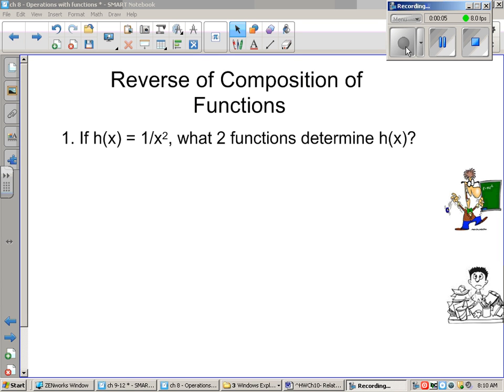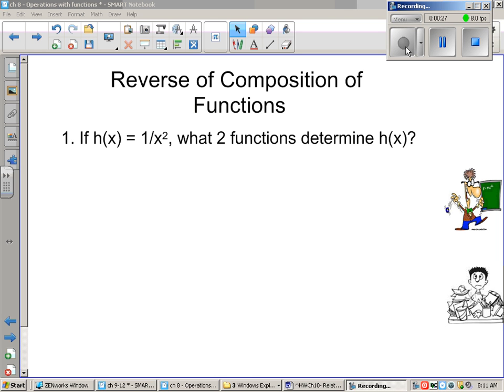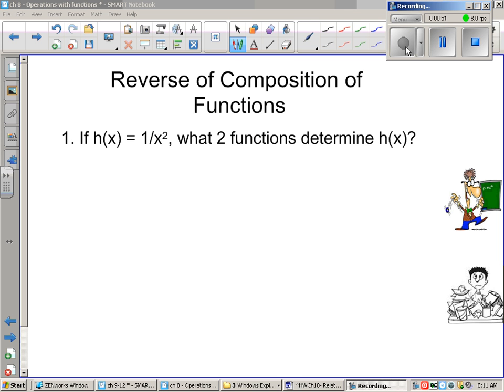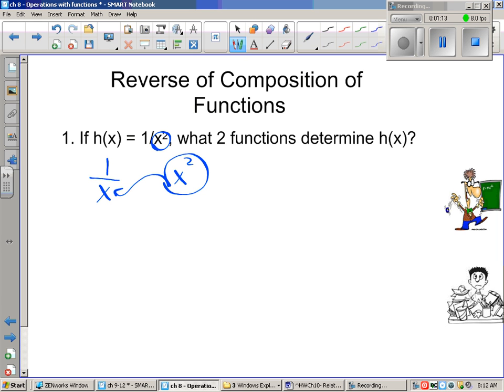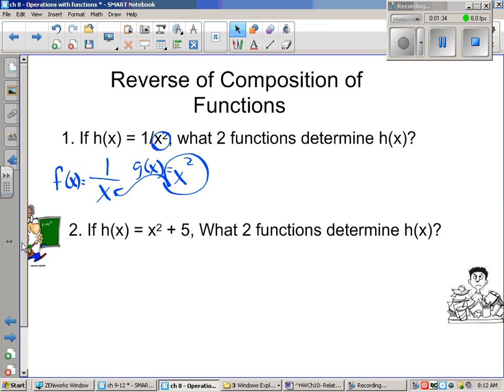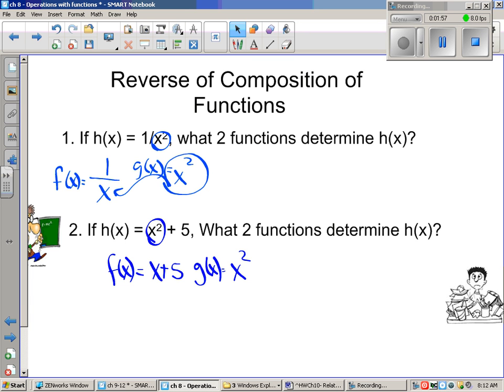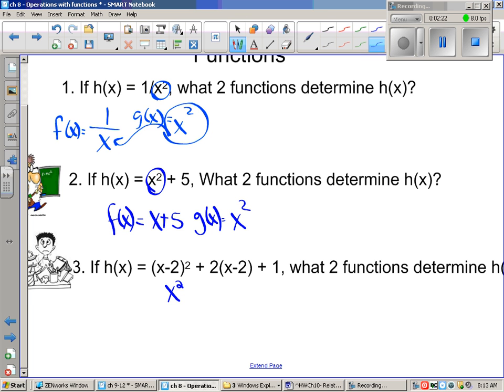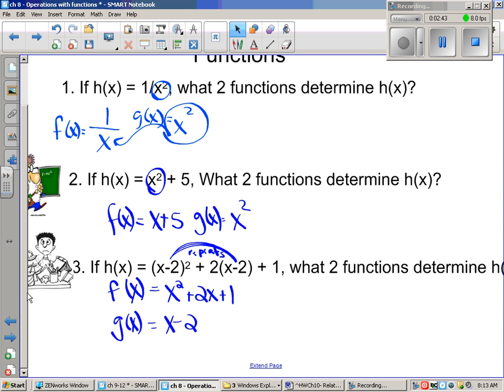8 6 Reverse of the Composition of Functions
How can you pull apart a function? Use this video to reverse the process of the composition of functions.